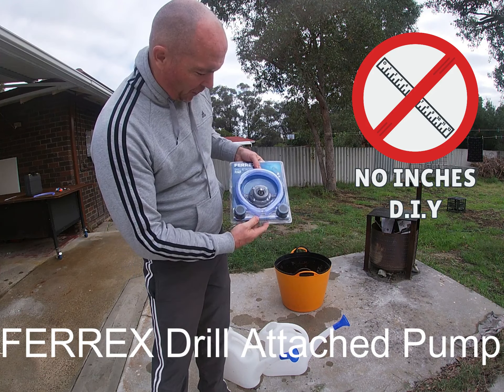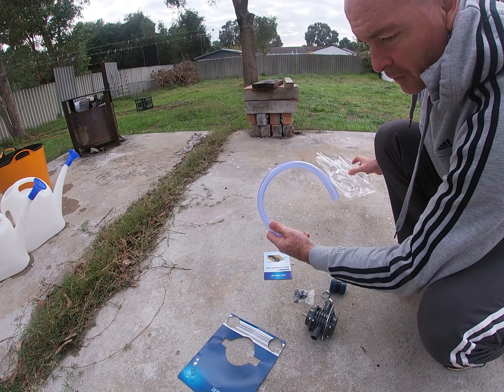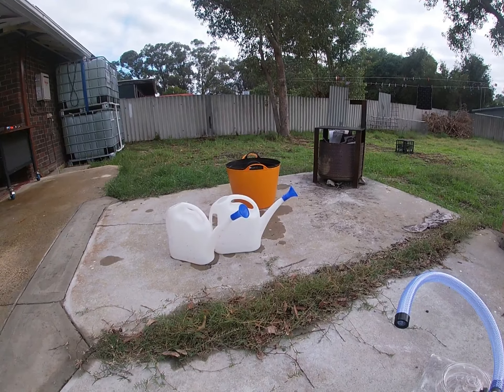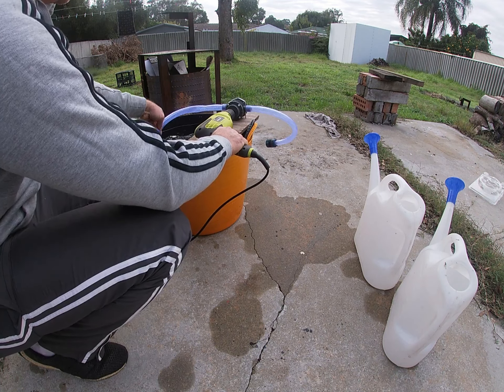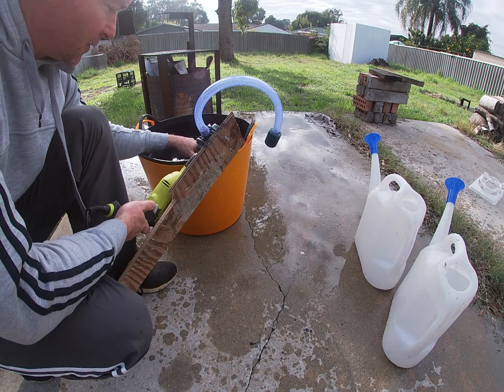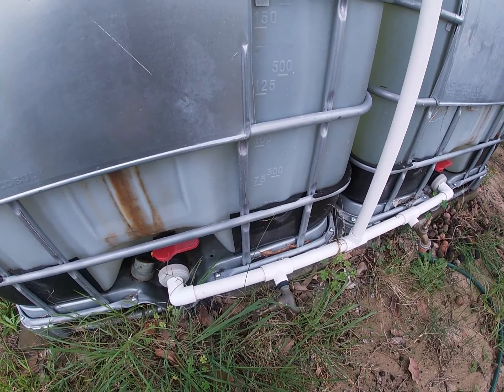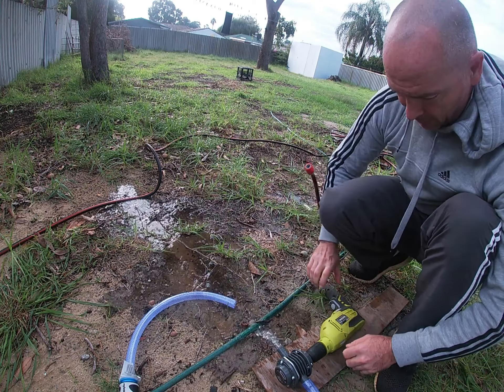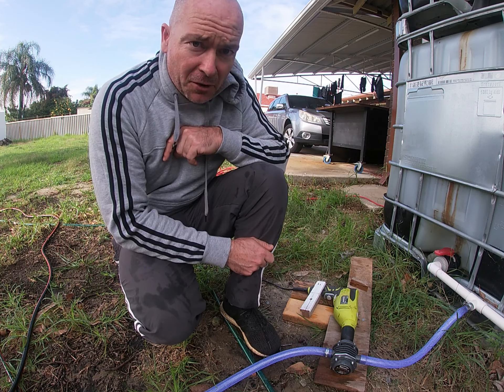Aldi Drill attached pump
on sale now at aldi is this pump a usfull addition to your to set